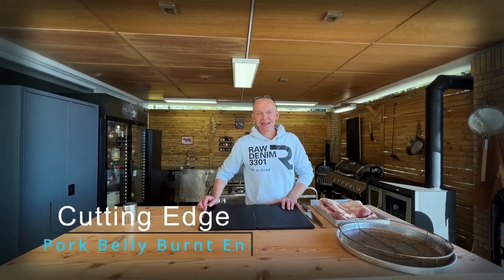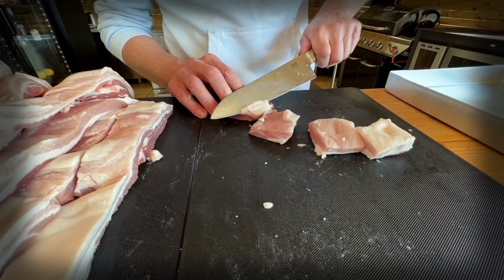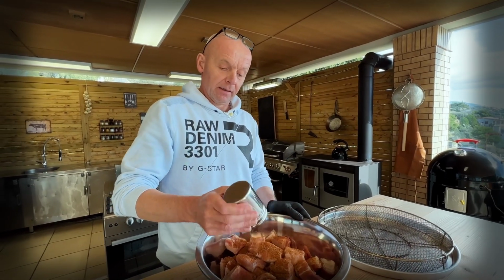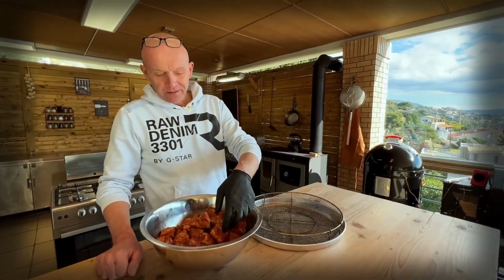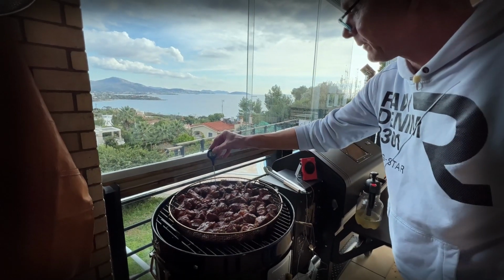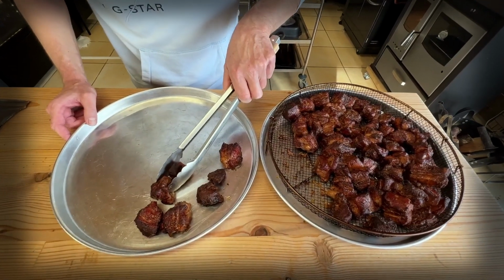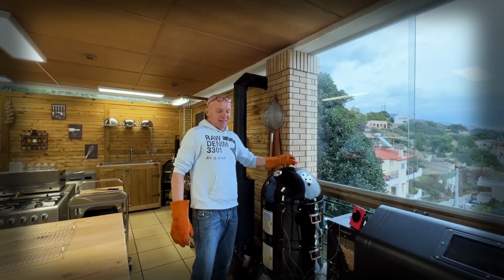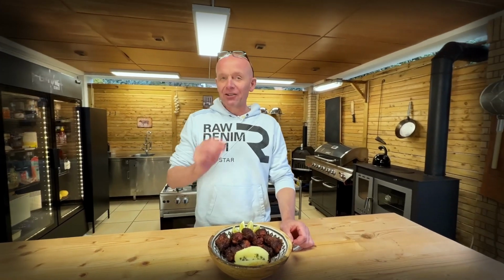Pork Belly burnt ends - Crazy good BBQ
Who doesn't love burnt ends? Well the pork belly version is certainly a very tasty twist on the traditional brisket burnt ends.
Super tender and unbelievably tasty.
This is a party pleaser if anything is.

BBQ Rub:

1 tbsp Sea Salt
1 tbsp Sichuan pepper corn (ground)
1 tbsp Chipotle
1 tbsp Paprika
1 tbsp Garlic powder
1 tbsp Cumin